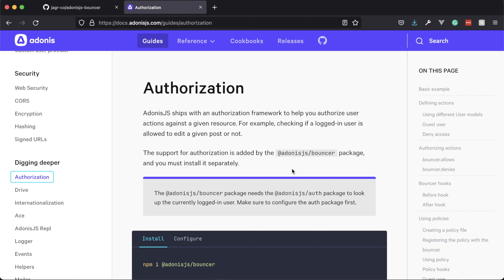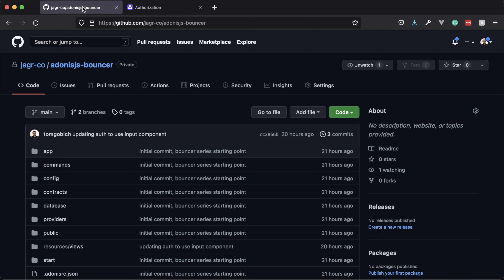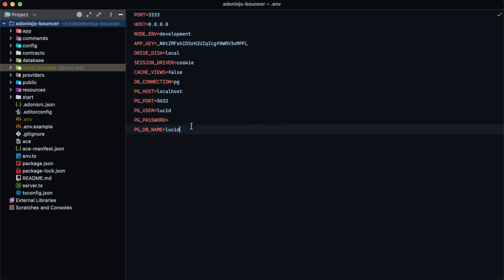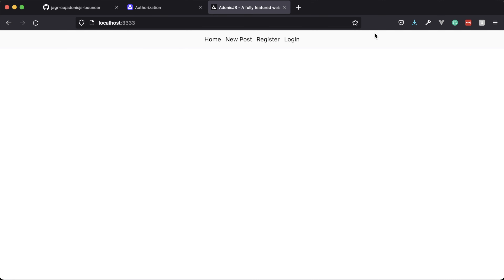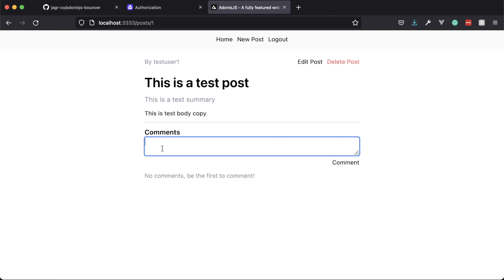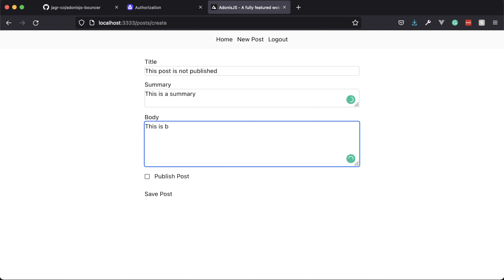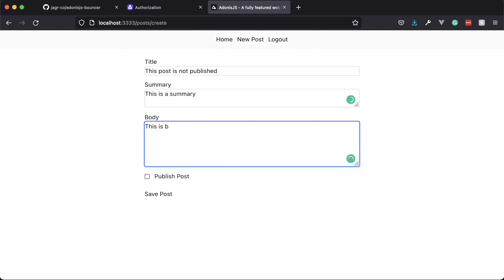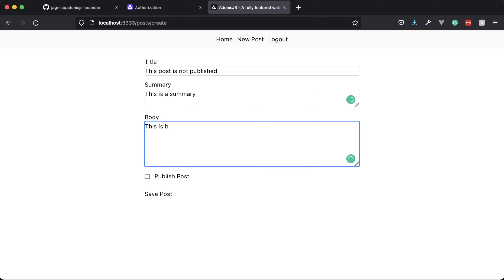AdonisJS Bouncer, Lesson 1 - Introducing, Installing, and Configuring Bouncer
In this lesson, we'll introduce AdonisJS Bouncer, the first-party AdonisJS package for authorization checking. We'll also get a start project setup and install and configure Bouncer.